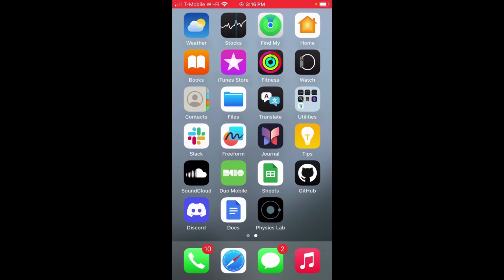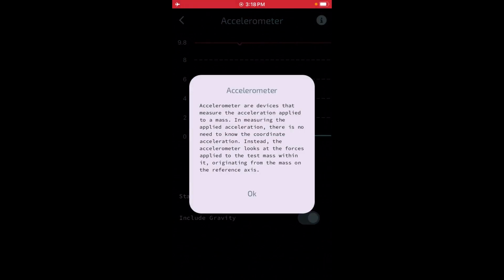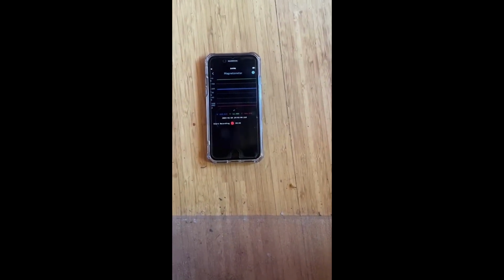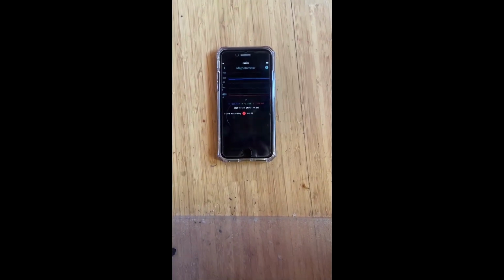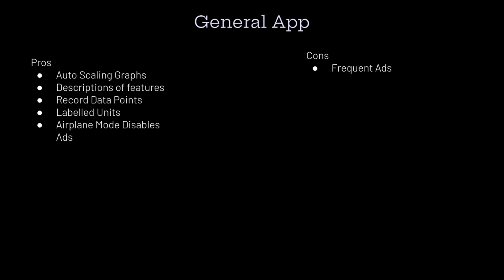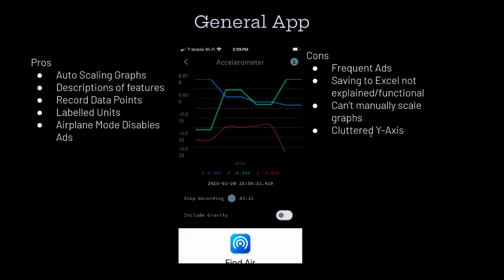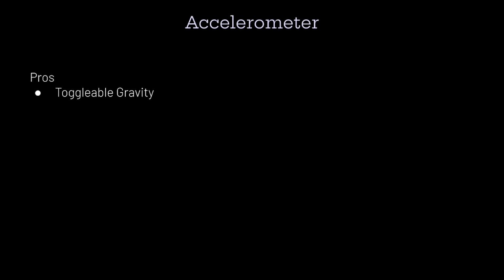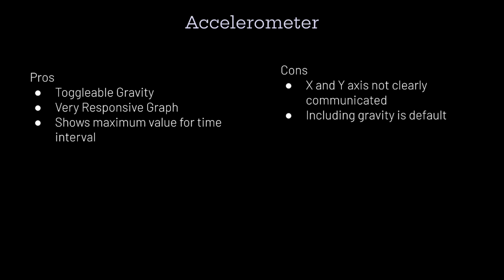Physics Labs App Review